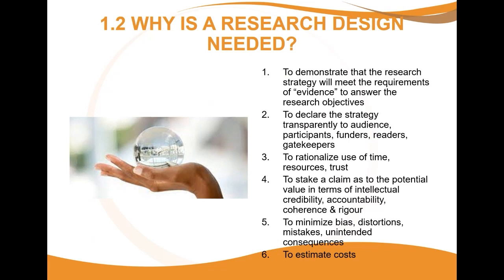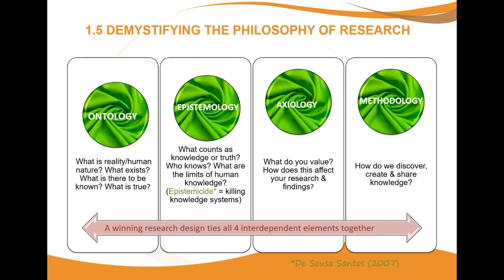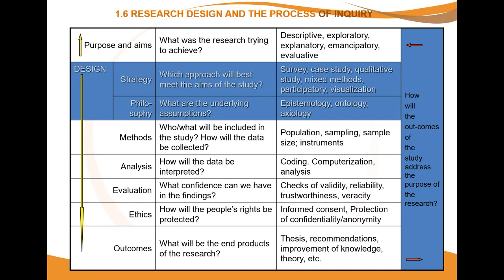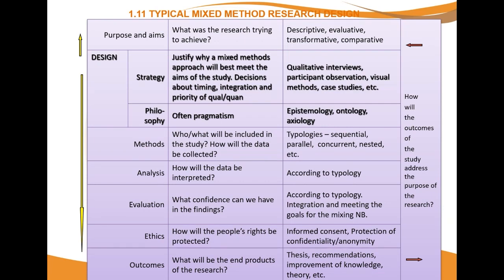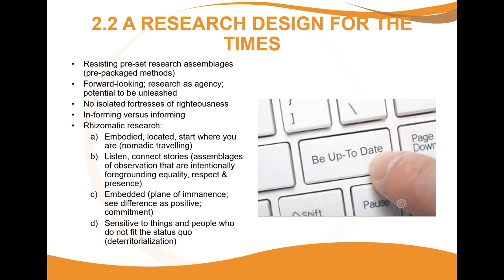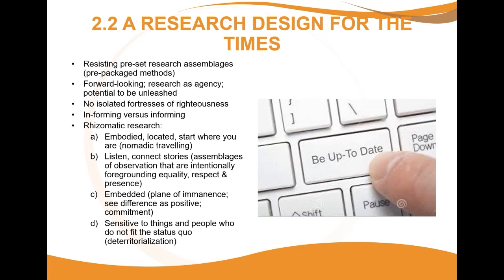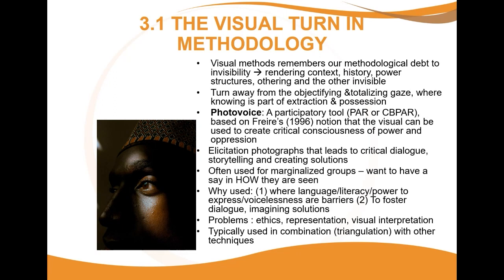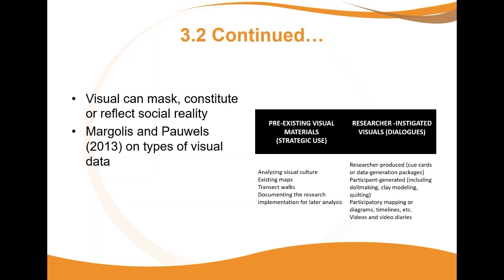M&D Workshop - Advanced Research Design - Prof Du Plessis